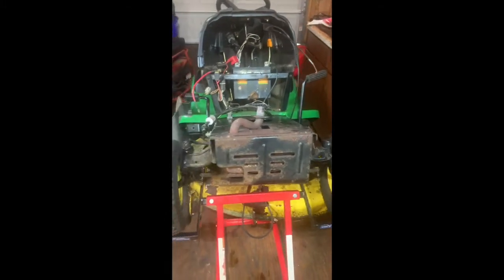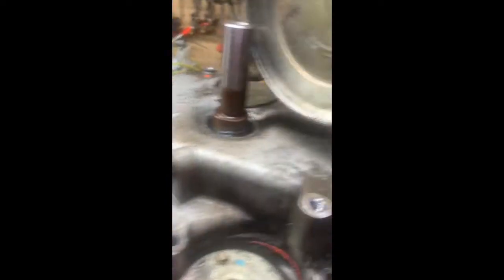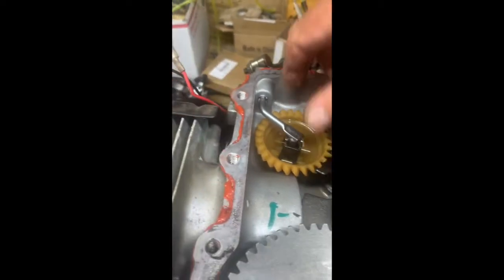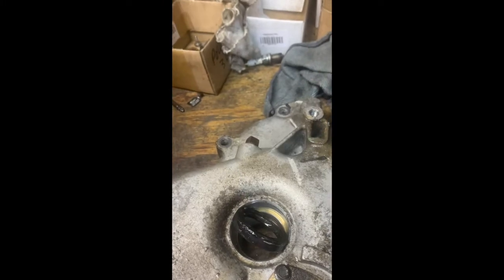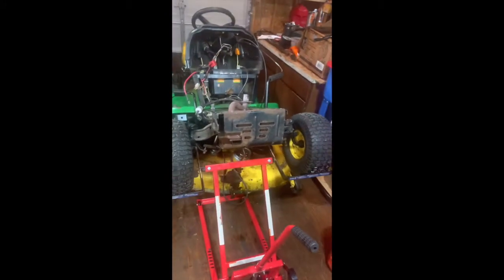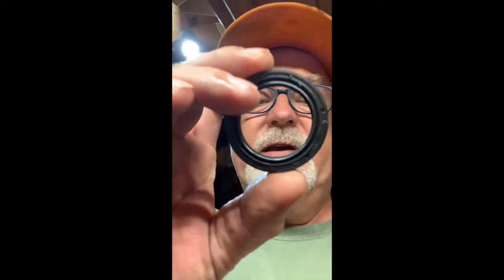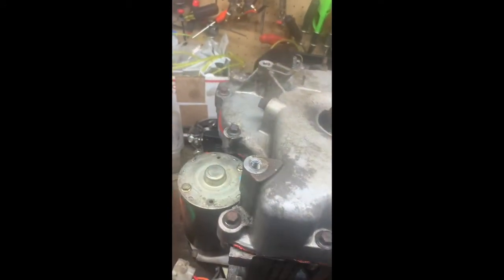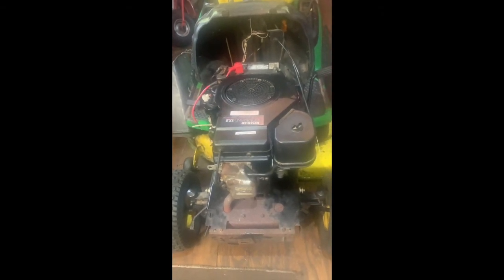L110 Oil Seal Replacement Project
Informational video, not a tutorial,  from the Power Shed!  Wish I would have filmed in landscape, but I will next time!